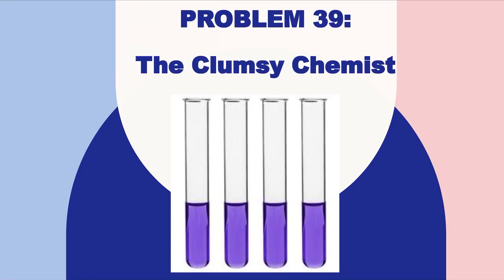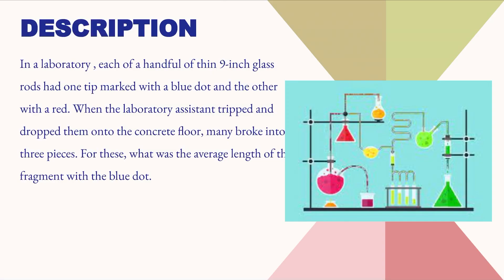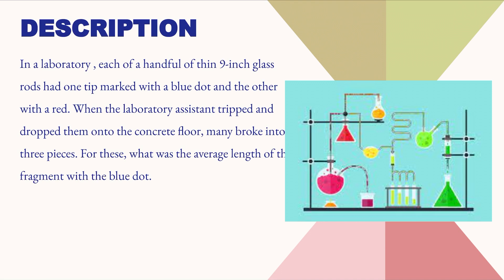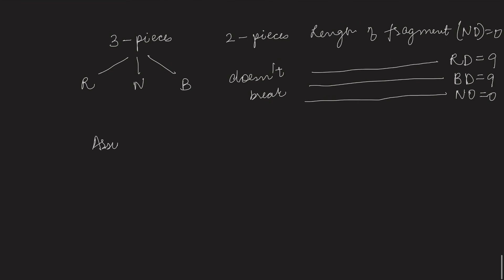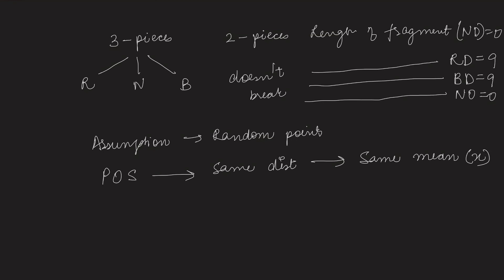39 : The Clumsy Chemist | Ace Quant | Probability Theory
50 Challenging Problems - by Frederick Mosteller

Question 39 :
In a laboratory , each of a handful of thin 9-inch glass rods had one tip marked with a blue dot and the other with a red. When the laboratory assistant tripped and dropped them onto the concrete floor, many broke into three pieces. For these, what was the average length of the fragment with the blue dot.